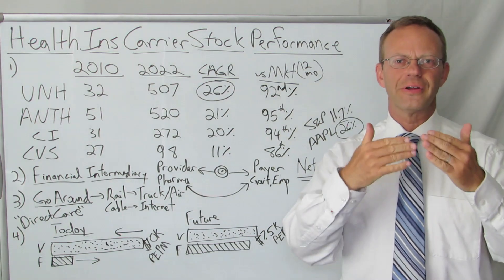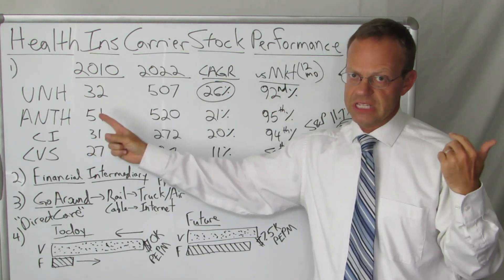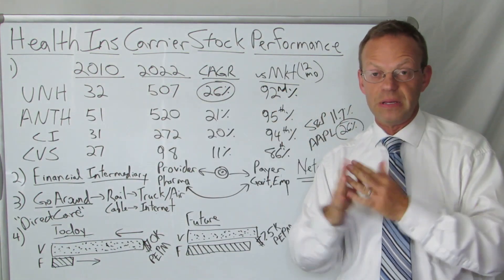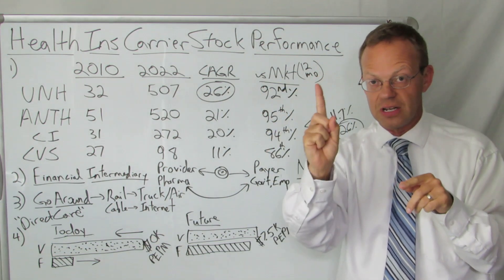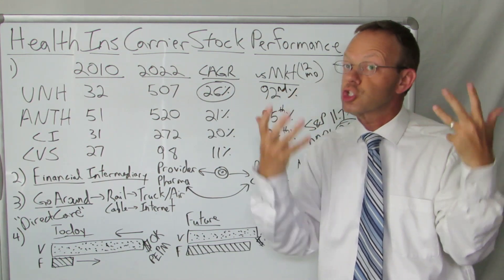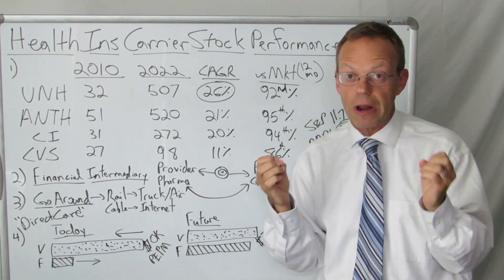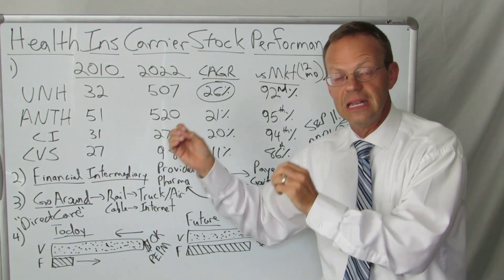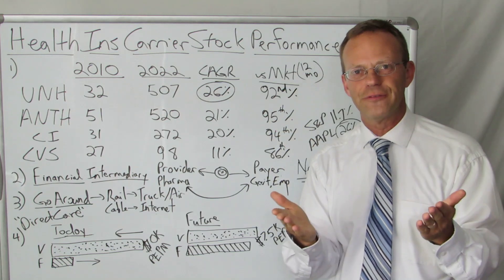Health Insurance Carrier Stock Performance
Health Insurance Carrier Stock Performance Has Been Amazing!

Note: I do not invest in healthcare companies.

United Health Group's Stock is Up 26% Per Year Since the ACA Was Passed in 2010.  That's the Same Growth Rate as Apple!!  That's More Than TWICE the Growth Rate of the S&P 500.

Anthem's Stock is Up 21% Per Year and Cigna's Stock is Up 20% Per Year in the Same Period of Time.

Why is the Stock of Health Insurance Carriers So Successful?

Because of Network Effects.

Health Insurance Carriers Possess Tremendous Network Effects Because They Facilitate the Financial Transactions Between 1) Doctors, Hospitals, Pharmacies AND 2) Payers (i.e. the Federal Government, State Governments, Employers).

However, All Network Effects Have a Weakness... People Find a Way to Go Around the Network.

Onsite Clinics, Near Site Clinics, Direct Primary Care and Virtual Primary Care are all Examples of Fixed Cost Direct Care That Go Around the Health Insurance Carrier.

Overtime, Healthcare Costs Can Shrink as Payers Move More of Their Budget from Health-Insurance-Carrier-Mediated Variable Costs to Direct Care Fixed Costs.

Sources:
MarketSmith.Investors.com

90,000+ Views Per Month Across All Platforms.